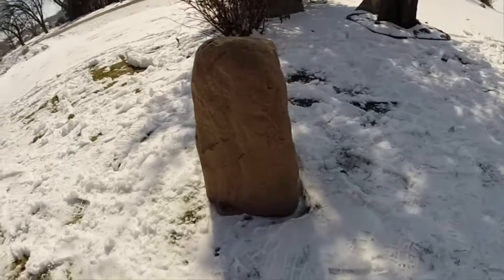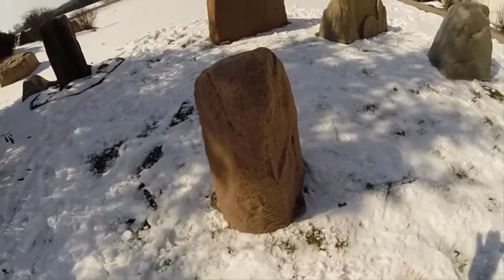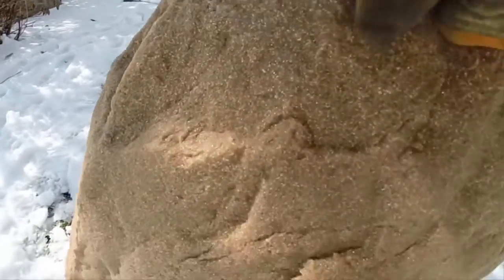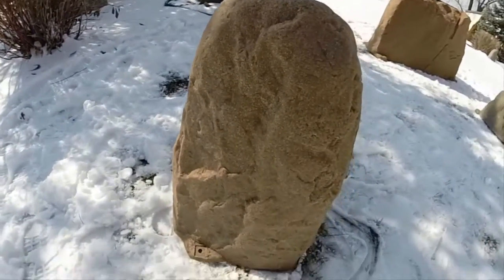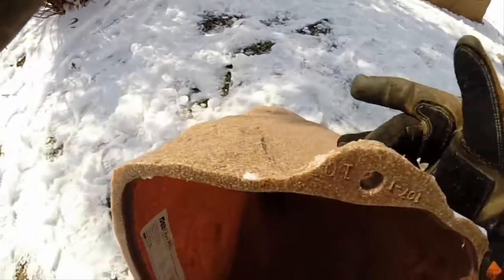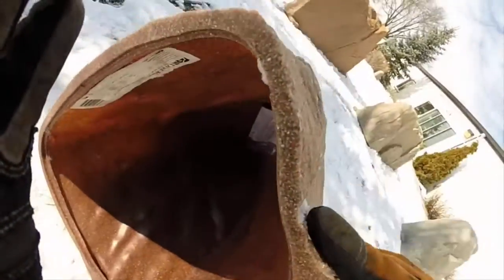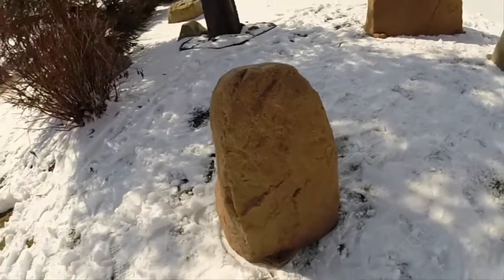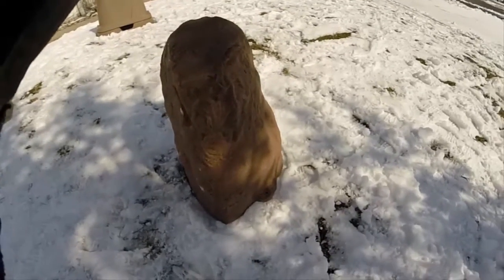DekoRRa Mock Rock 107 Well Cover Reviews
Buy DekoRRa 107 Mock Rock Well Covers // CAUTION: Return Shipping Costs On Mock Rock Well Covers Are Very High! Avoid Sizing Mistakes With Our Free & Easy Sizing Help

In this quick hands-on review of the DekoRRa 107 mock rocks, we will look at a 107 mock rock cover and go over some of the key points present in the design and function of this particular model.

The 107 mock rock was specifically engineered for home owners wanting to hide and cover their water wells, water well risers, and will, in the yard, and landscaped areas around the home. The tall and slender profile of the 107 mock rock we review here, is able to fit over a wide variety of standard residential water wells.

As we point out in this mock rock review, ground stakes are included with purchase and can be used to pin the edges of the mock rocks to the ground to protect them from the wind.